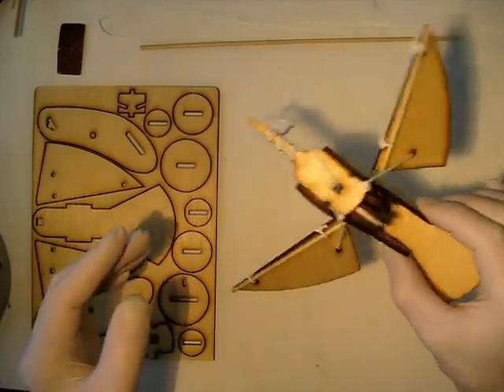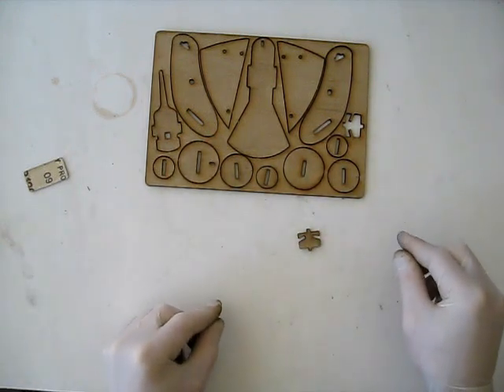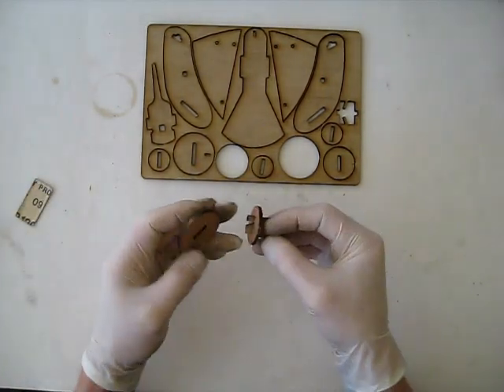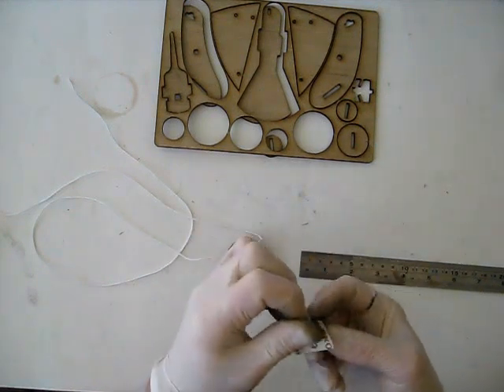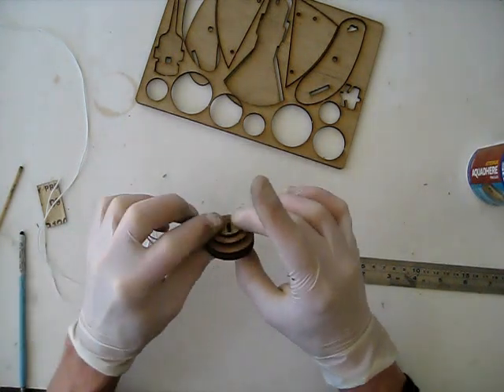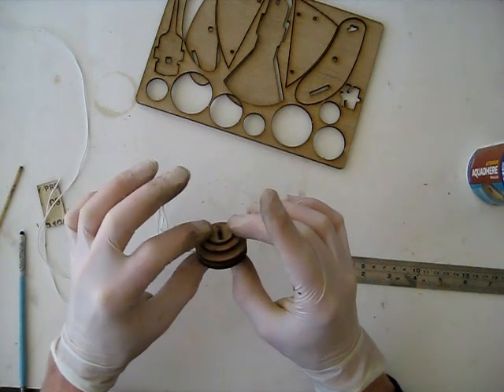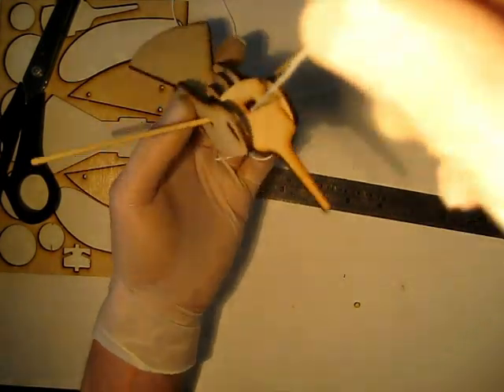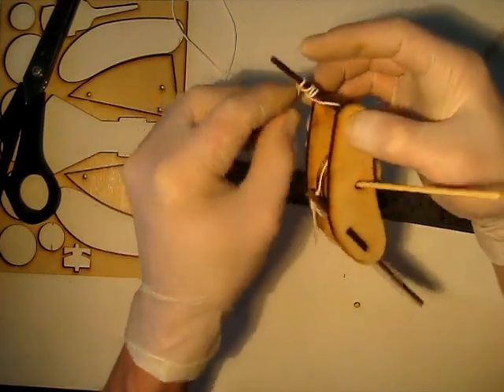Hummingbird Pulley Pet instructions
Follow along with these instructions to build your mechanical hummingbird. Parts for this kit are available at